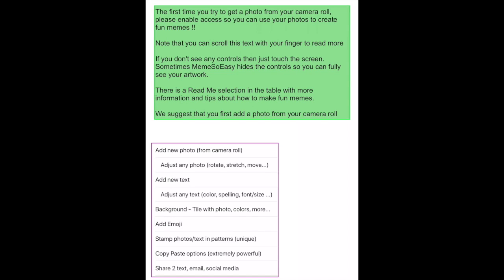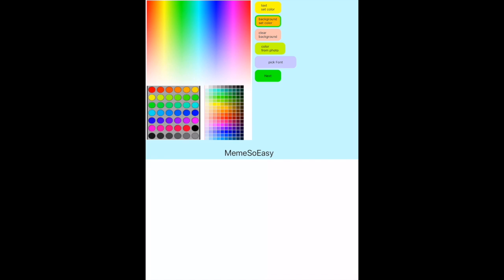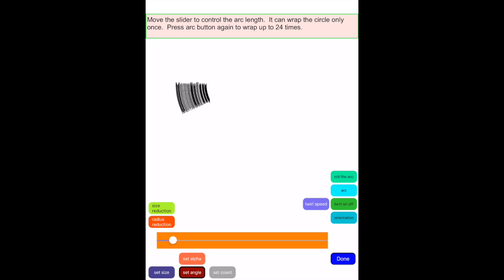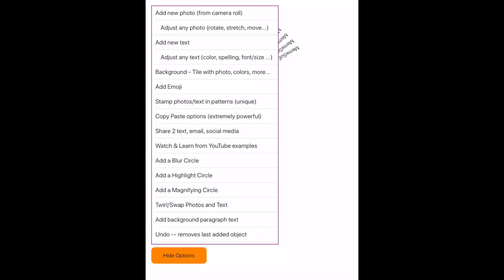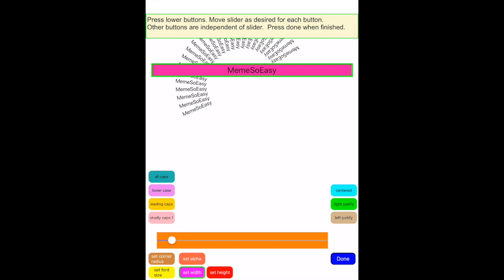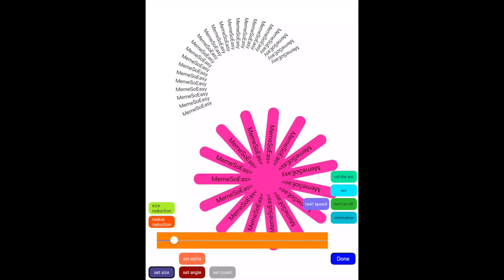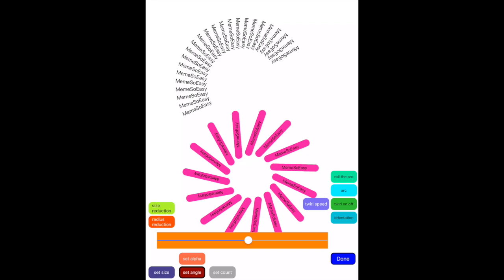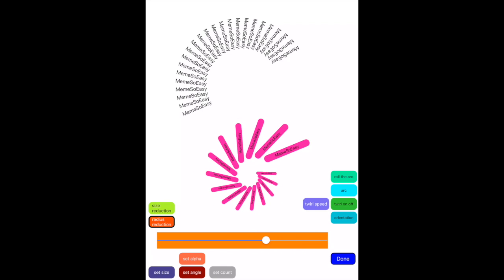How to stamp text in a circular pattern in MemeSoEasy app